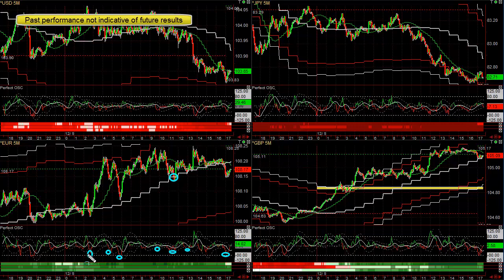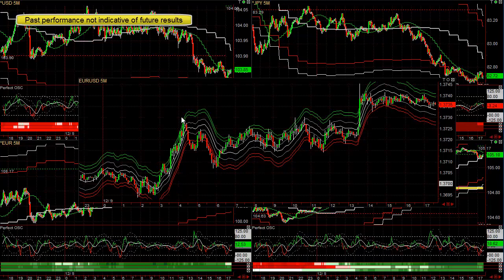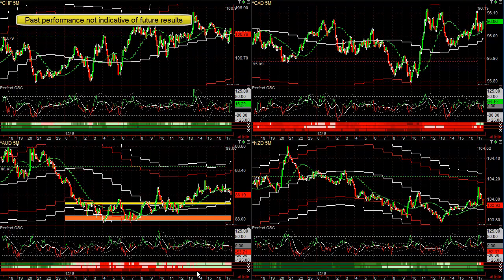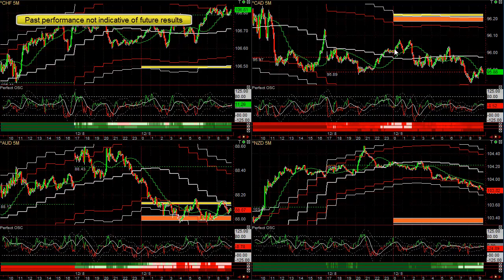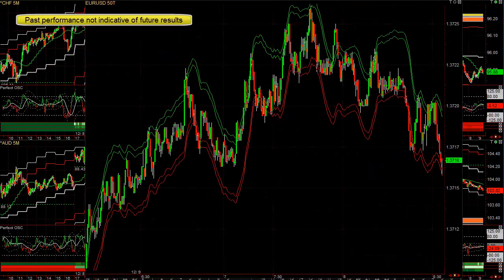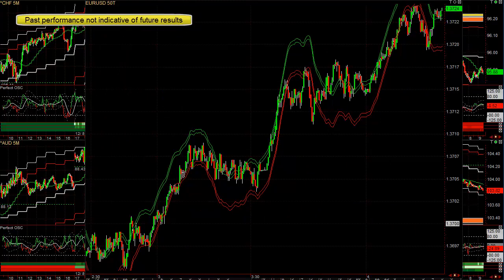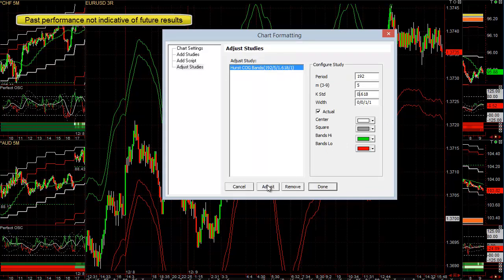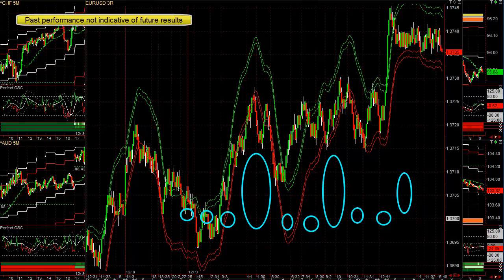Forex Blog - 3 Step Easy Forex Trading System - December 9, 2013